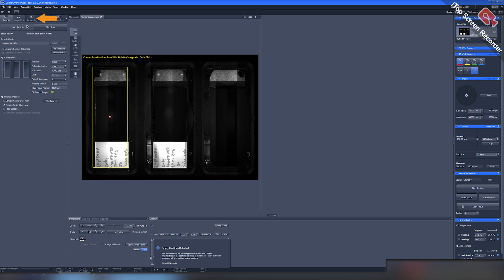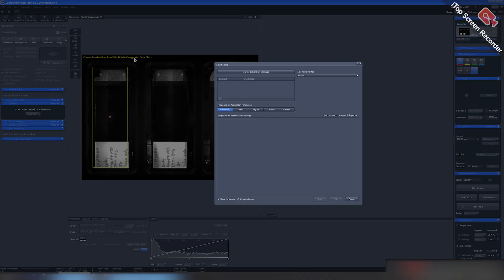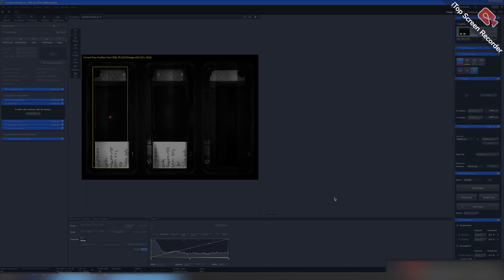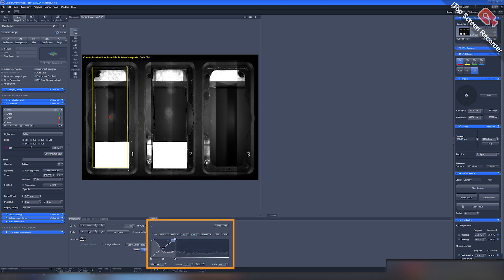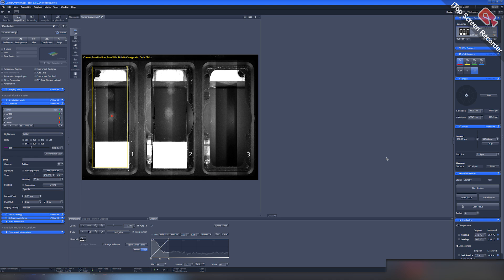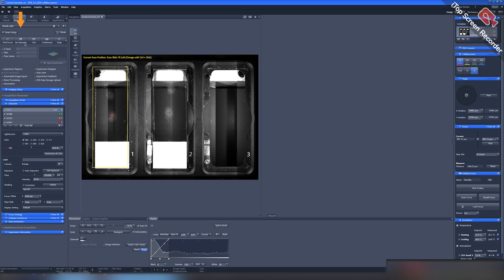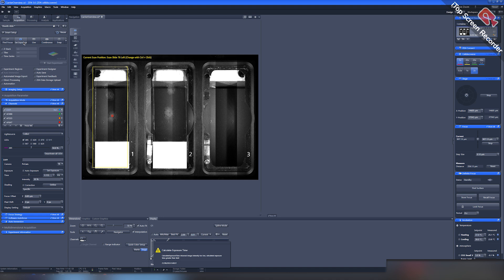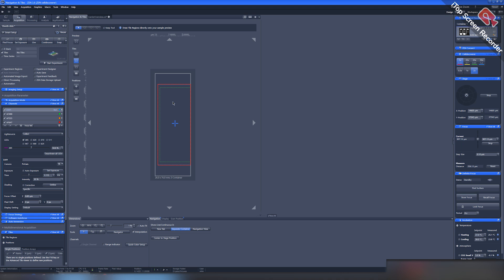Widefield imaging and Mastering of the Zess CellDiscoverer 7 -Smart Setup (Part 4)